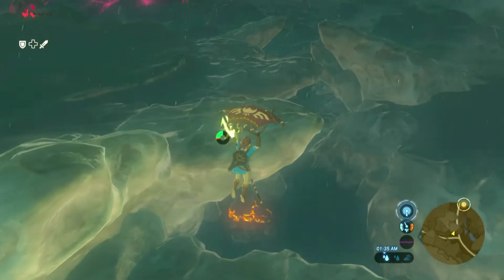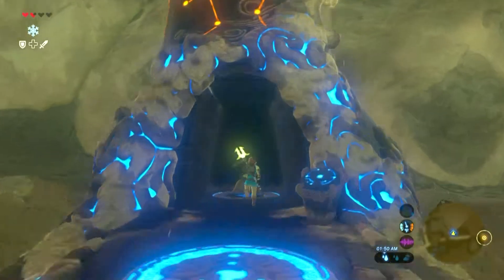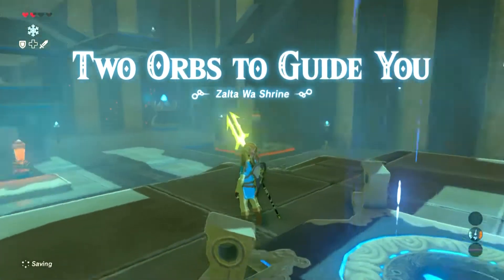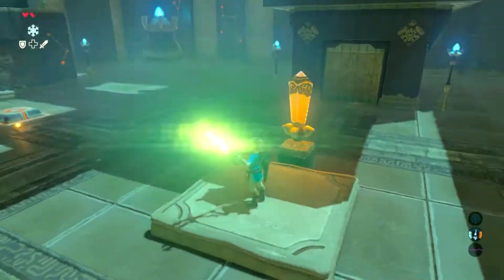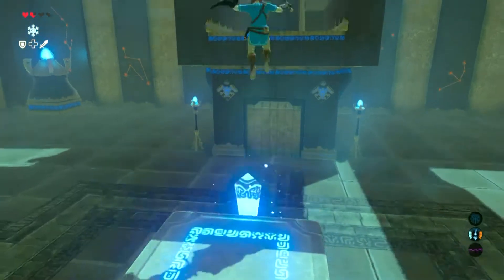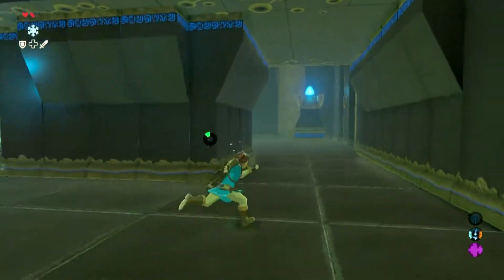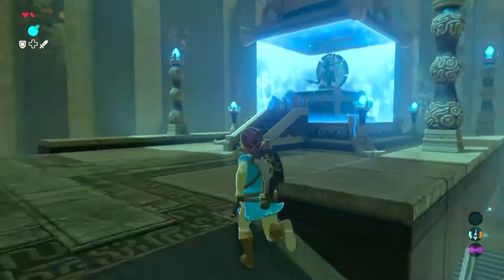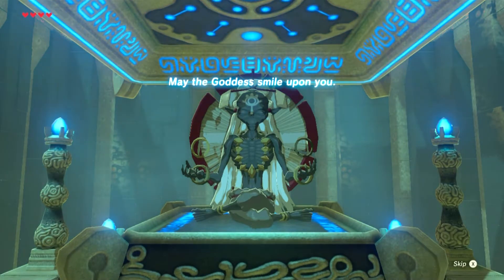How to do Breath of the Wild: Zalta Wa Shrine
Pretty easy shrine. Just follow my lead kids.